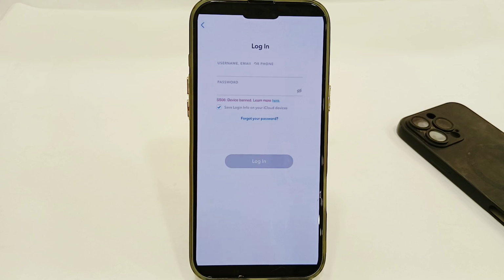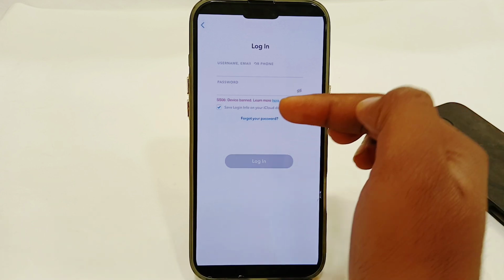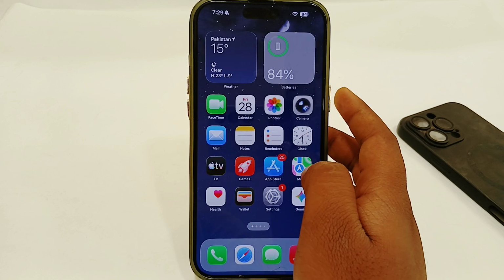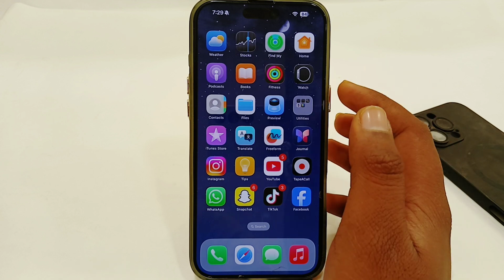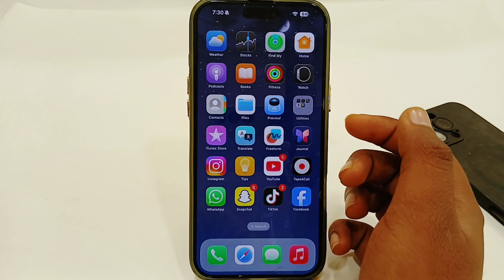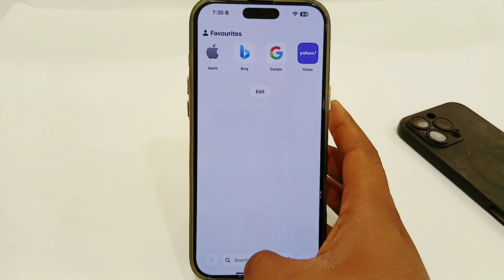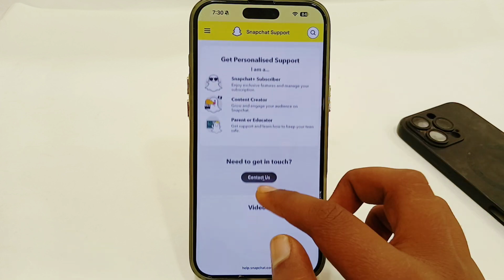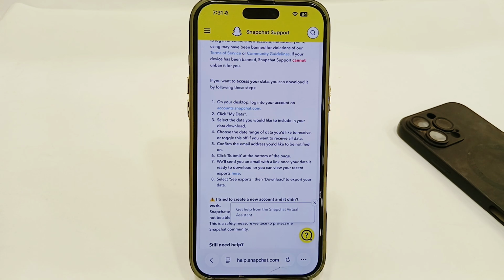How to Fix Snapchat Device Banned on iPhone (Working Method)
✅ YouTube Description (No Chapters)

Is your iPhone showing “Device Banned” or “This device is temporarily disabled” when you try to log into Snapchat?
In this video, I’ll show you how to fix the Snapchat device ban on any iPhone, even if you can’t log in or install the app properly.

In this video, you’ll learn how to:
✔ Remove Snapchat from Device Management on iPhone
✔ Delete Snapchat completely (including hidden data)
✔ Reset your iPhone’s advertising ID
✔ Disconnect banned device information from your Apple ID
✔ Reinstall Snapchat safely without triggering another ban
✔ Avoid using tweaks, emulators, or third-party apps that cause bans
✔ Contact Snapchat support if the ban is permanent

These steps work for most device ban issues and help you get back into your Snapchat account quickly.